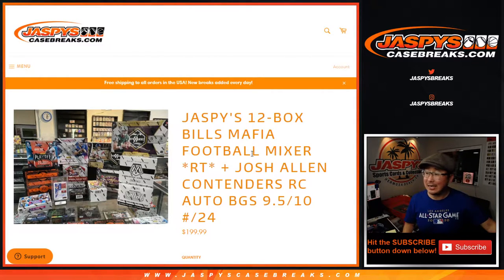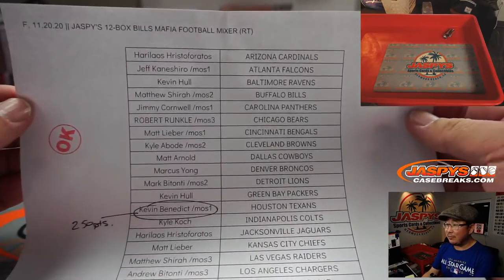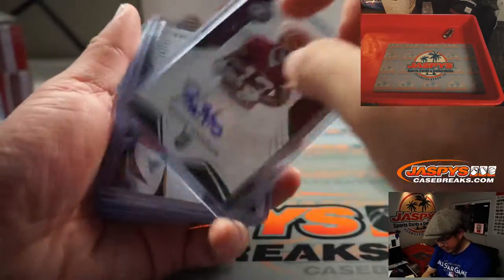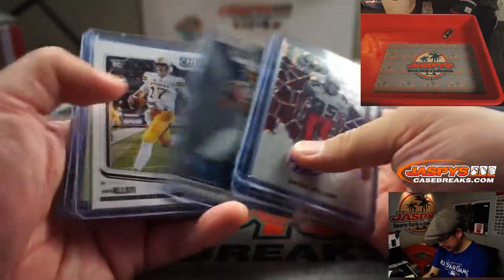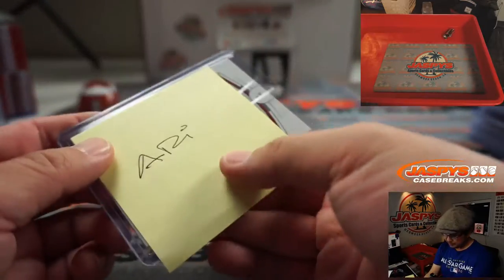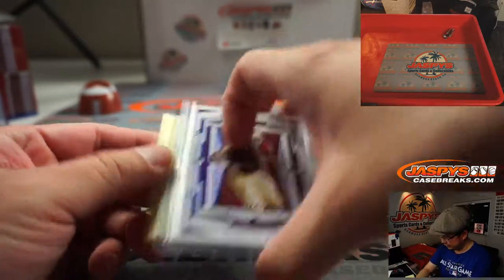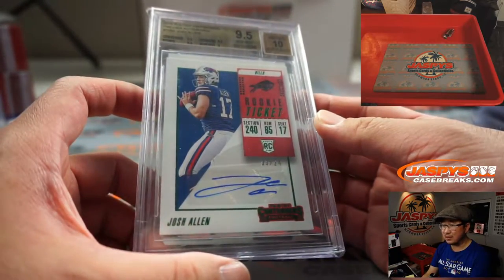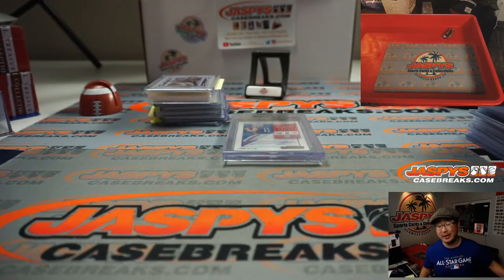RECAP || F, 11.20.20 || JASPY'S 12-BOX BILLS MAFIA FOOTBALL MIXER (RT)